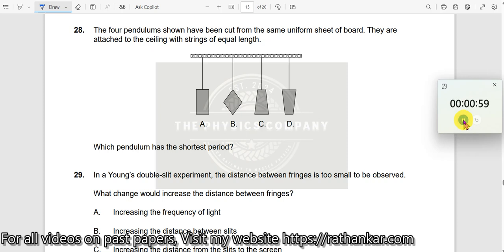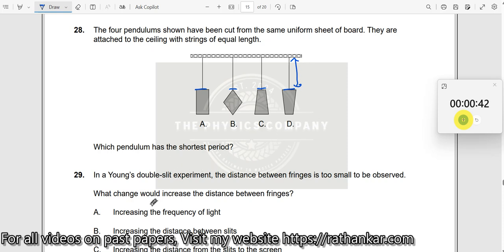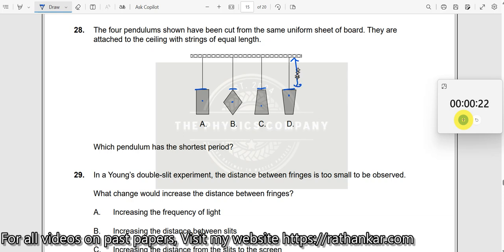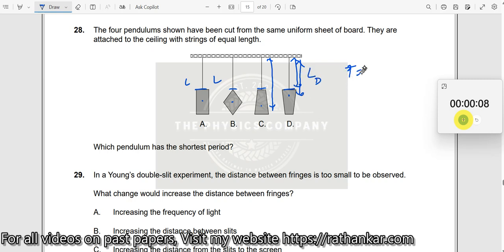28. The four pendulums shown have been cut from the same uniform sheet of board. They are attached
The four pendulums shown have been cut from the same uniform sheet of board. They are attached to the ceiling with strings of equal length. Which pendulum has the smallest period?

In this video, we solve an IB DP Physics past paper multiple-choice question from the May 2019 TZ1 exam (Paper 1). The problem involves understanding the factors that affect the period of a pendulum. We’ll discuss the role of the pendulum's mass distribution and how it impacts the time period.

Pause the video and try to solve the problem on your own. If you're unsure of the solution, continue watching for a detailed explanation of the concept and the correct answer.

1. IB Physics Hub

2. My Linkedin Profile

3. My Facebook Profile

4. My Instagram Profile